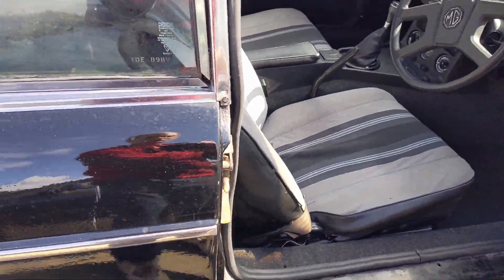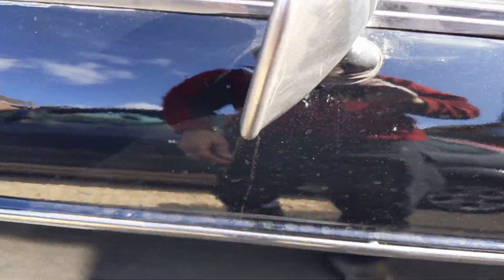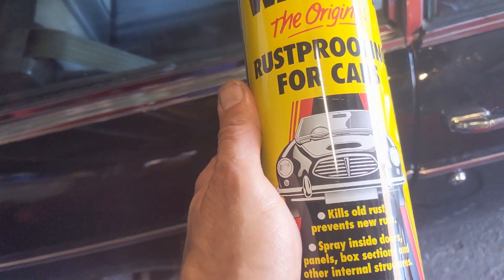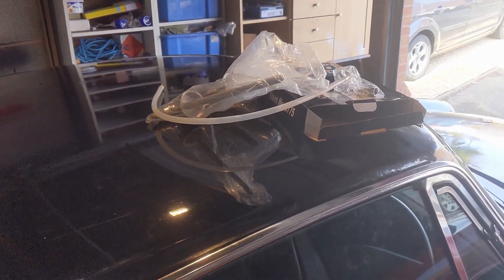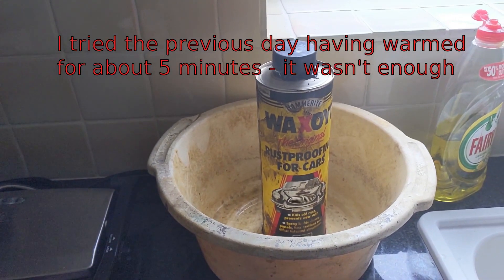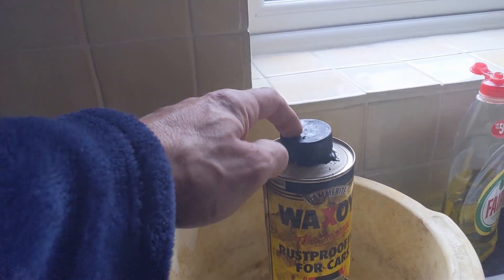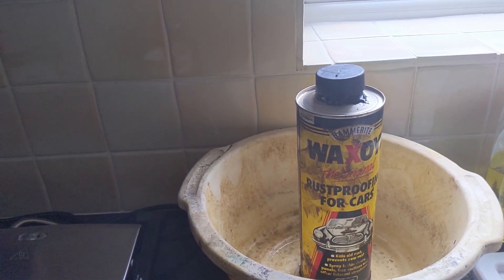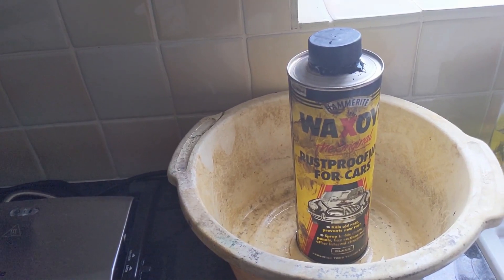MGB GT Episode 56 WaxOyl needs thinning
What a mess I make of my garage